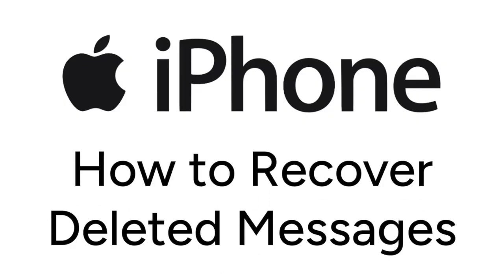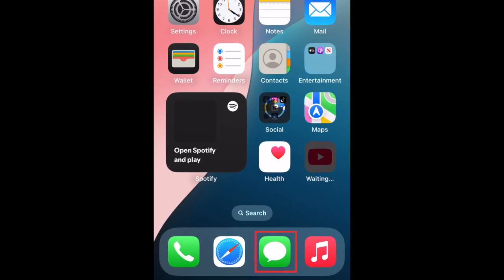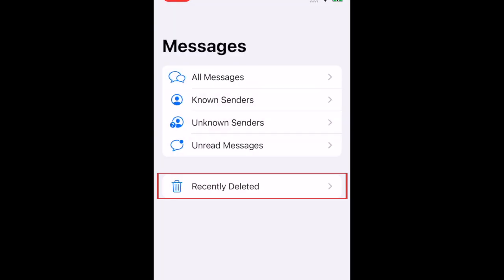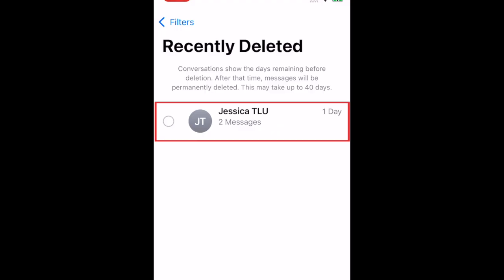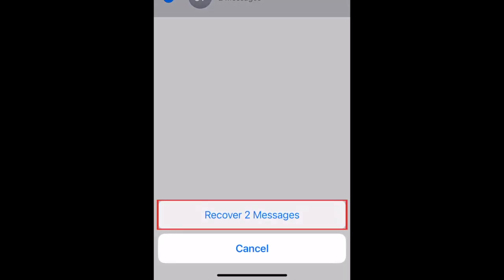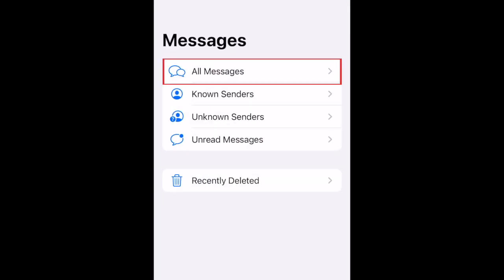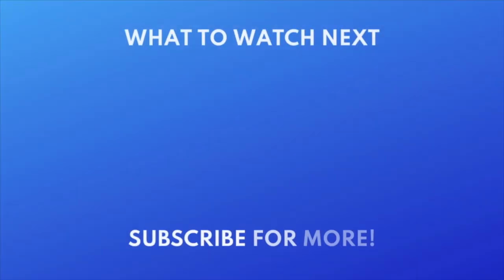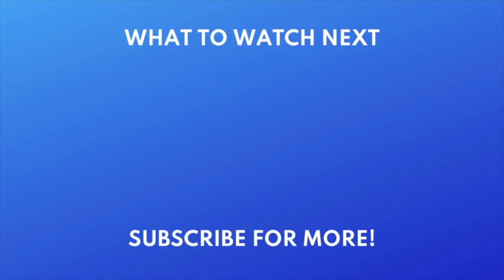How to Recover Deleted Messages on iPhone in 2026 (Full Guide)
Accidentally deleted a message on your iPhone and want it back? We’re here to help. Watch this video to learn how to recover deleted messages on iPhone.

To find deleted messages on your iPhone, first open the Messages app. In the top left corner, tap Filters. Then select Recently Deleted. Here you’ll see any messages you’ve deleted in the last 30 days. Tap a conversation you want to recover to select it, then tap Recover in the bottom right corner. To confirm, tap Recover Messages. You can then return to your main messages inbox to find the conversation you just recovered.